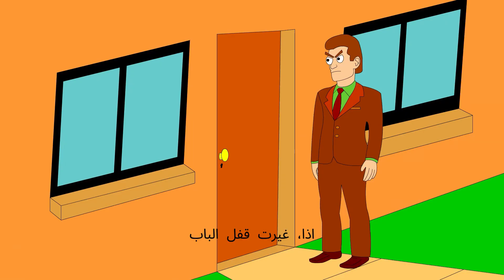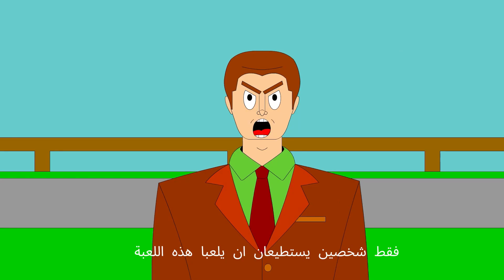The Rent is Due